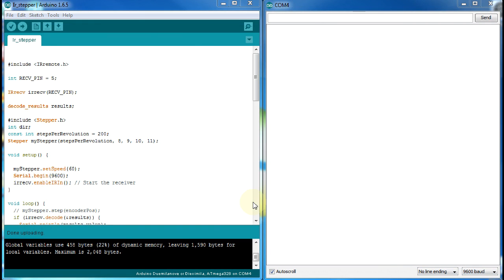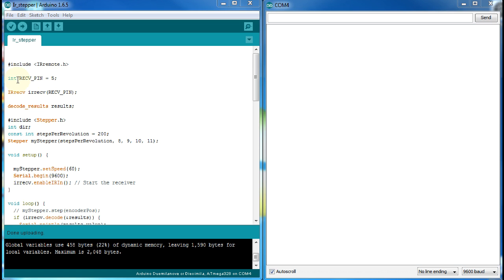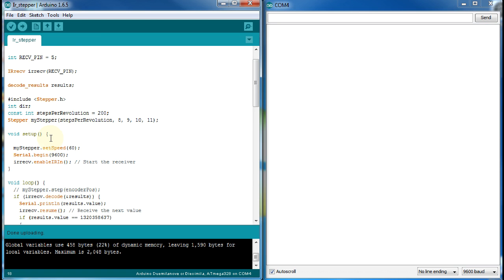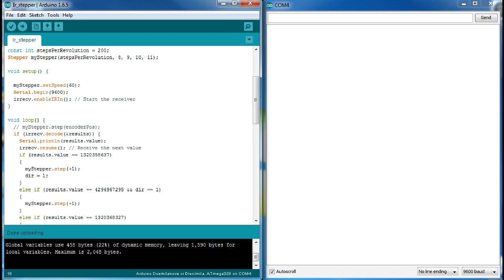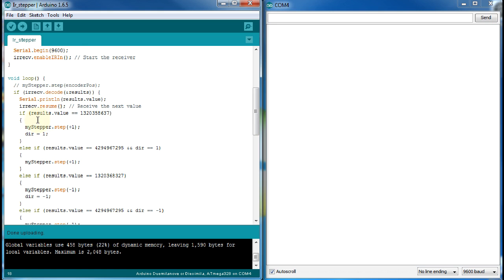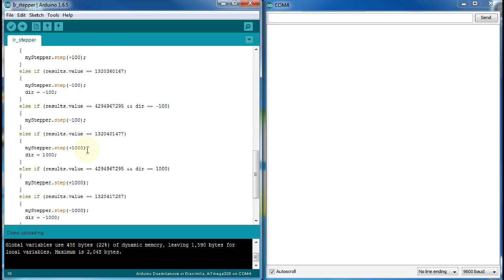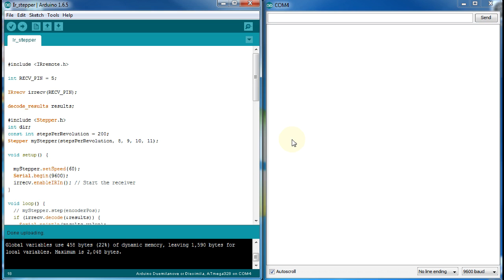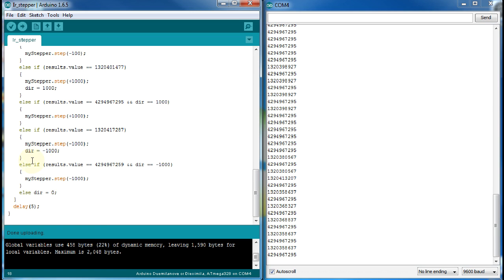ARDUINO infrared IR remote stepper motor control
This tutorial will show you how to control a stepper motor with any IR remote you want to use.